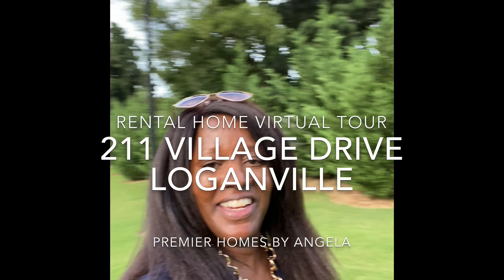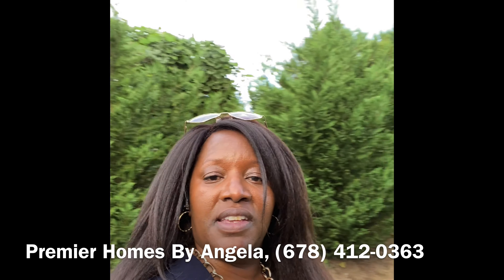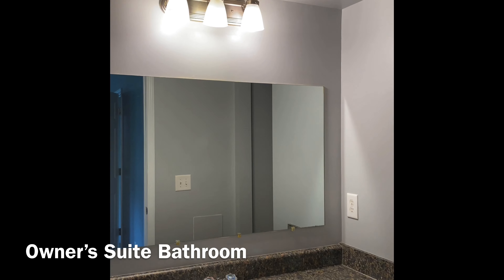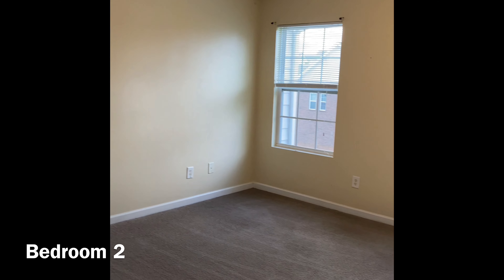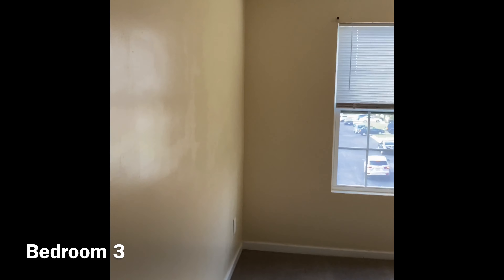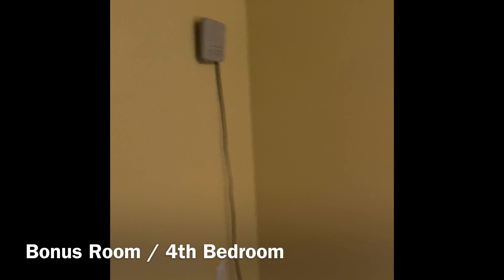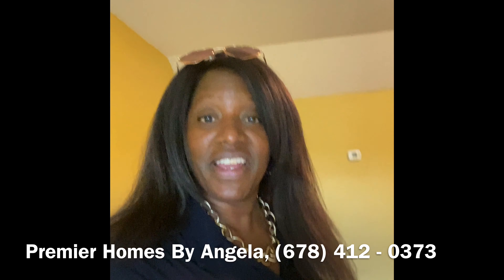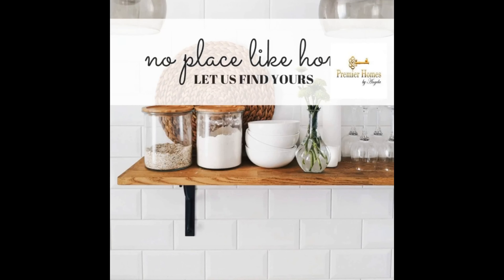Loganville Virtual Rental Tour 211 Village Drive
Charming 4 bedroom/2.5 bath town home, end unit with 3 levels. Separate dining & living room, hardwood floors in common areas, large bedrooms, and bonus room (4th bedroom). Located on a cul de sac with great space for kids to play. Excellent location and great schools. Ready for you!

properties/211

Your DreamHome Finder Is Here!!! Virtual appointments and tours are available.

It is time to see what you qualify for. Let’s us help you with the perfect home environment.

The KEY To Your Real Estate Experience

We are available to create a strategy specific to your home goal.

Your Dream Is Our Mission.